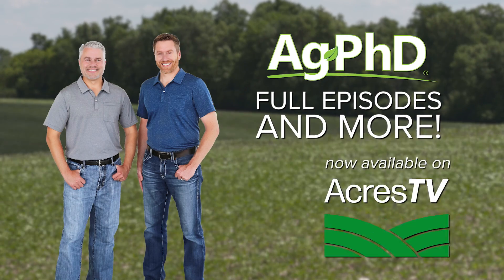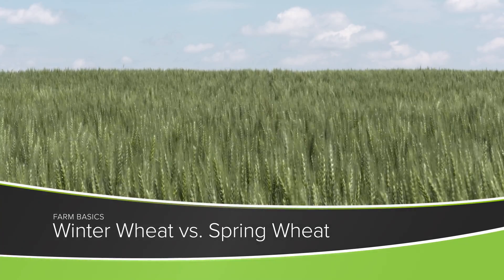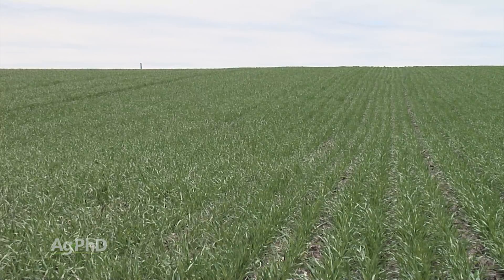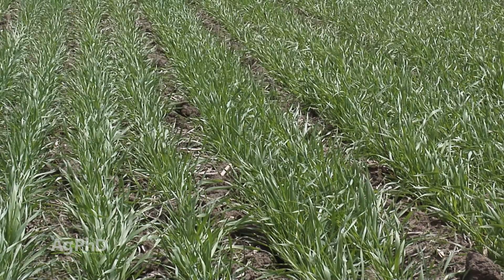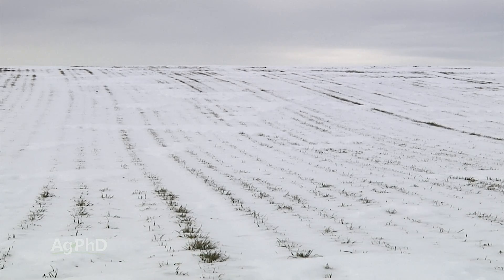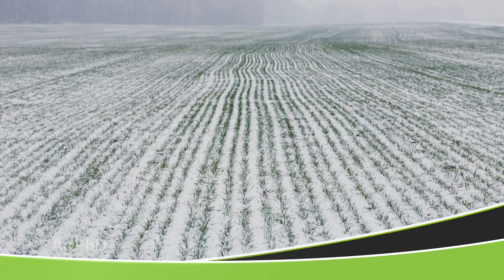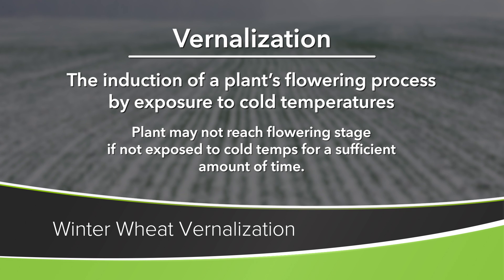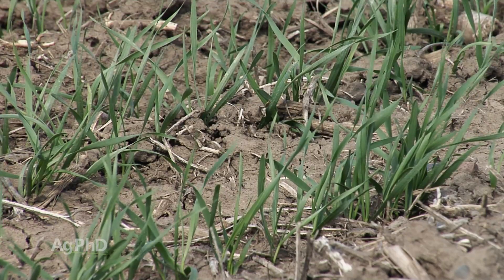Winter Wheat vs. Spring Wheat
Farm Basics from Ag PhD Episode #1350 | Air Date 2/18/24 - Brian and Darren Hefty explain the differences between winter wheat and spring wheat, and how farmers choose to plant one instead of the other.